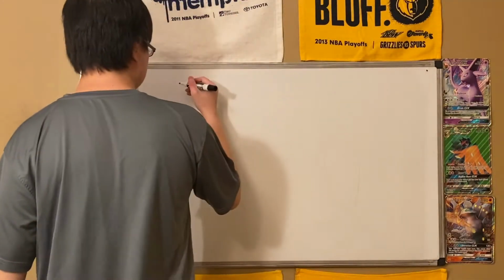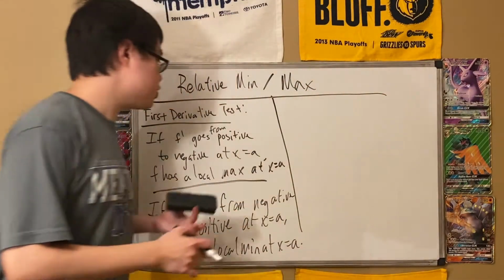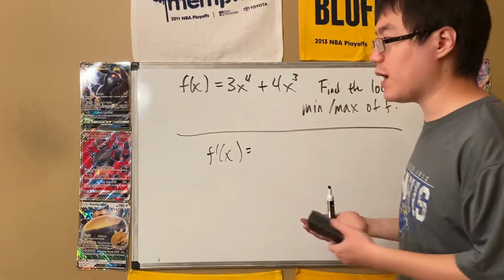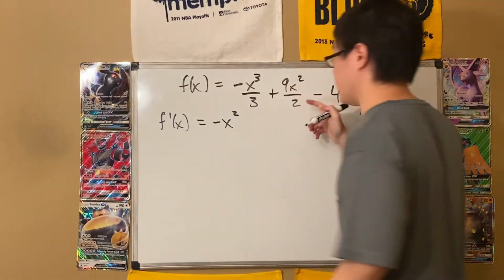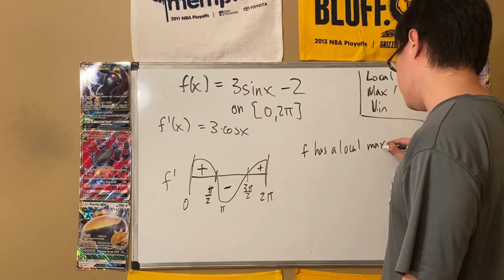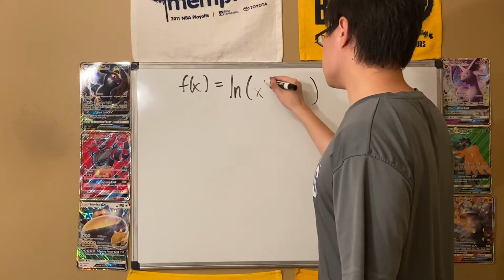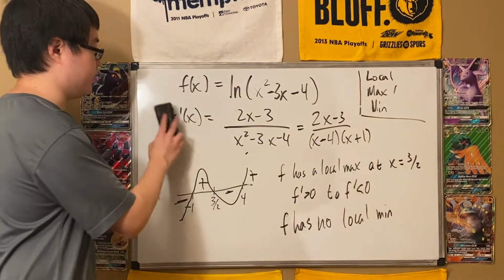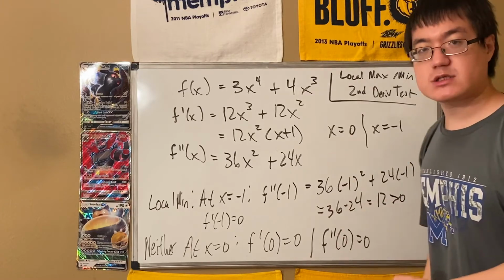Calculus Done Wrong: Relative Minima and Maxima (Shape of Curves Unit)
Here is Memphis Communiversity's Calculus Done Wrong Lesson on Relative Extrema (part of our Shape of Curve Unit).  We first introduce how to find the relative max and relative min of functions, either by the First Derivative Test or the Second Derivative Test.  By using the First Derivative Test, we find the relative extrema of a variety of functions - polynomials, exponentials, trigonometric functions, etc. - by drawing the sign chart of f' and seeing where f' goes from positive to negative (local max) or f' goes from negative to positive (local min).  Then we discuss and employ the second derivative test, by plugging in the zero of the first derivative into the second derivative (positive is min and negative is max).

In the following video, Quads provides another run down of relative max and min. She uses both the first derivative test and the second derivative test to find relative extrema for a large range of functions.